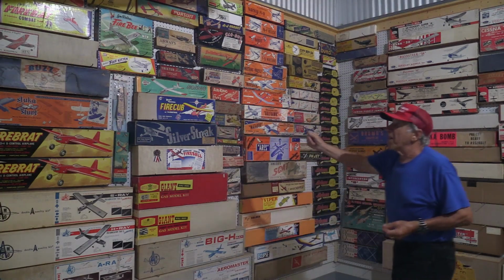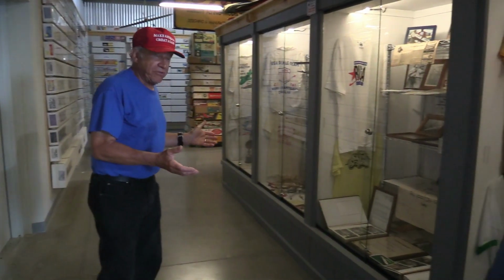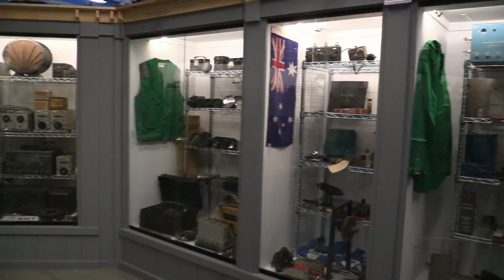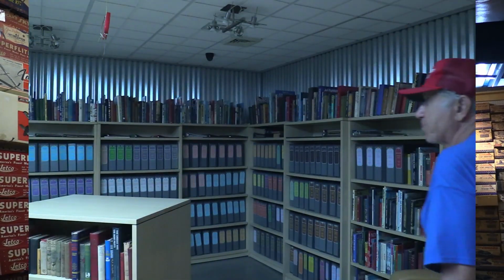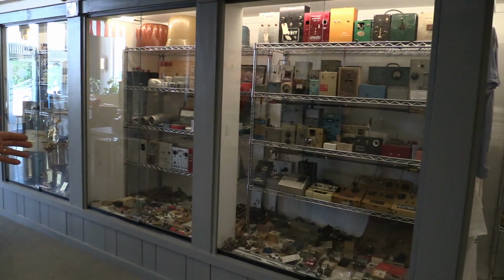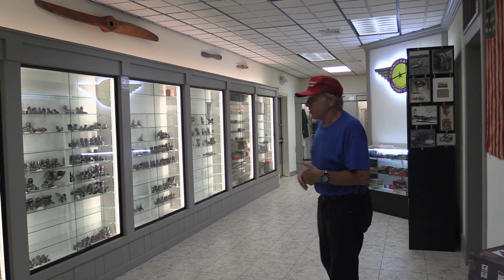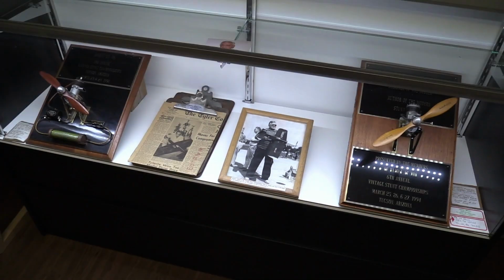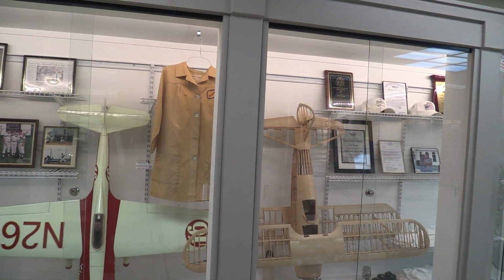Brodak Museum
Brodak Musem tour